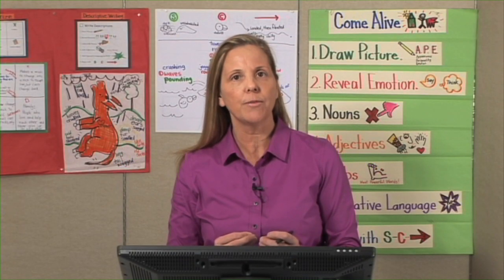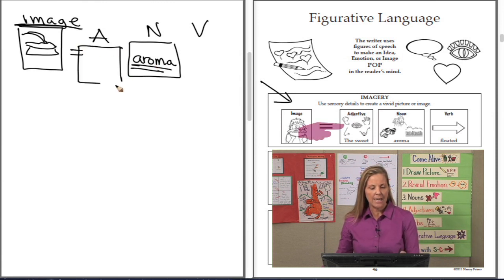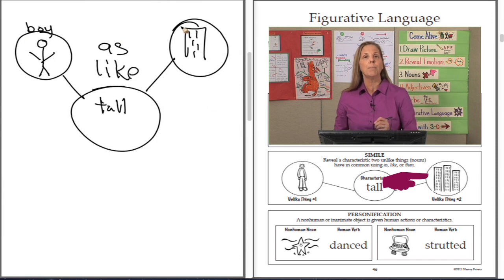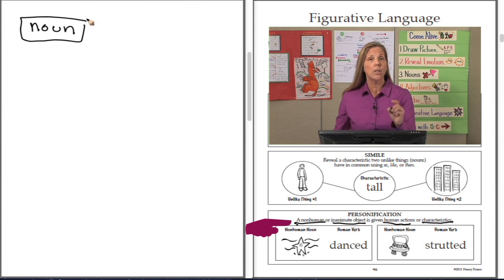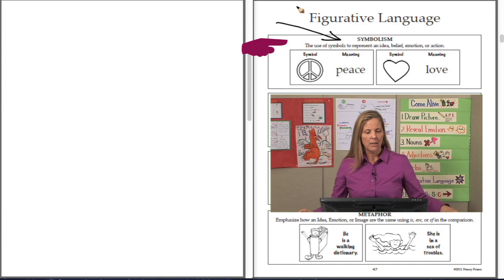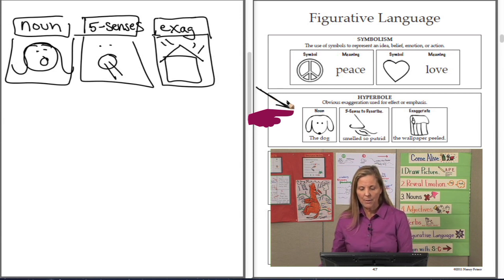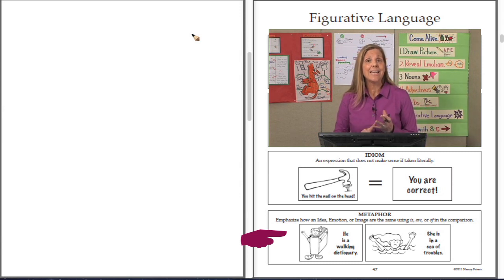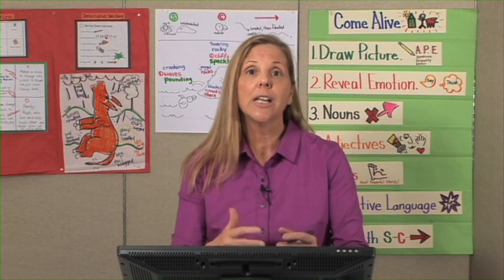4-6 Narrative Writing with Figurative Language